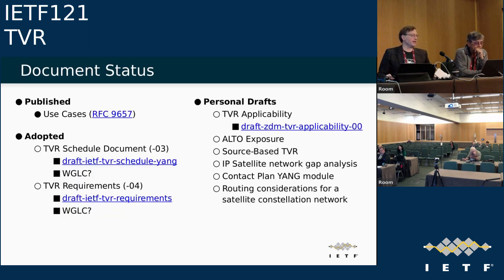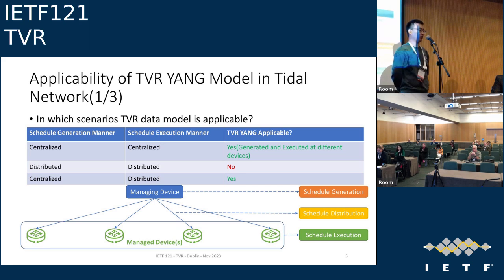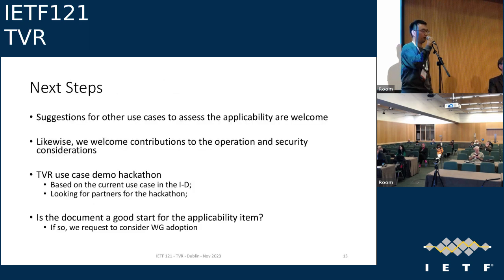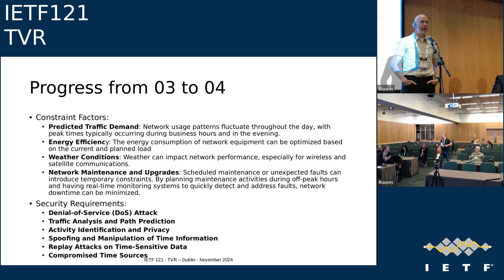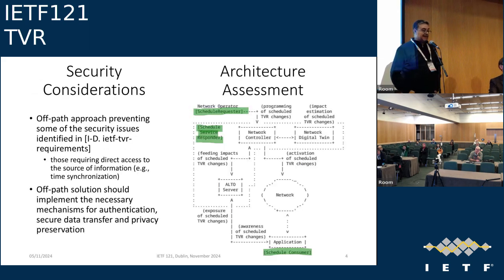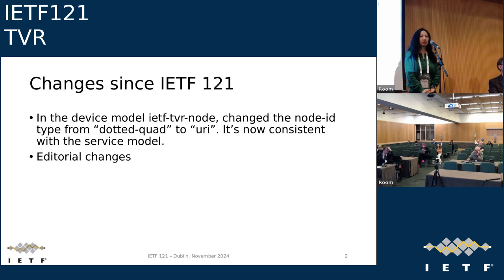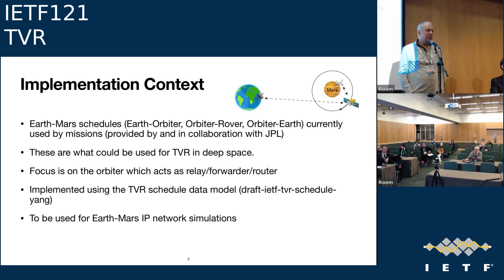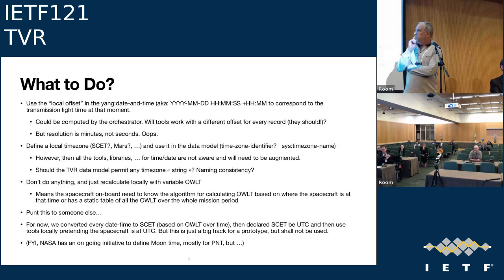IETF 121: Time-Variant Routing (TVR) 2024-11-05 16:30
Time-Variant Routing (TVR) meeting session at IETF121
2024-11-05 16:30